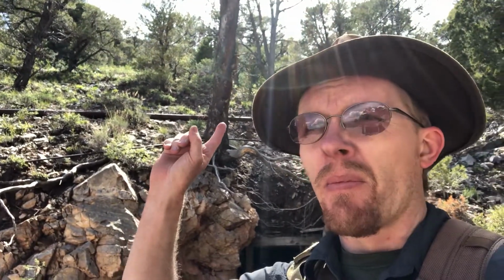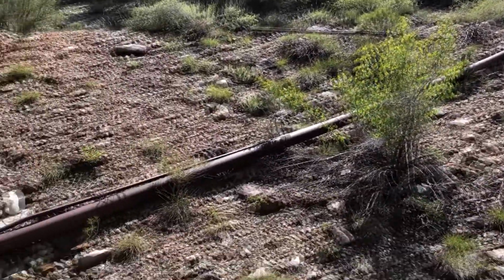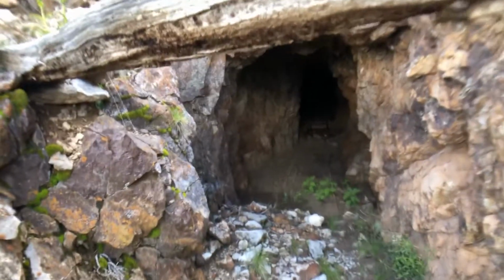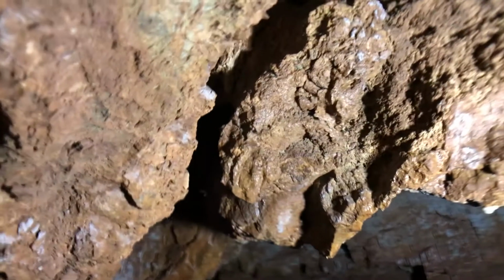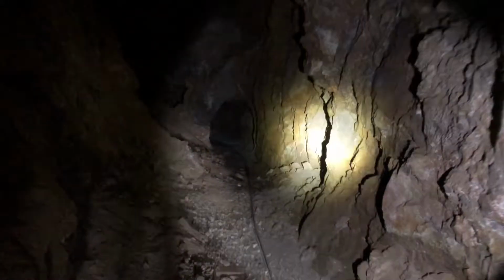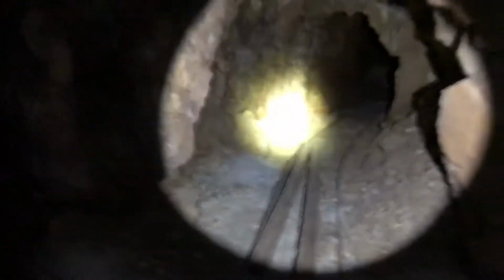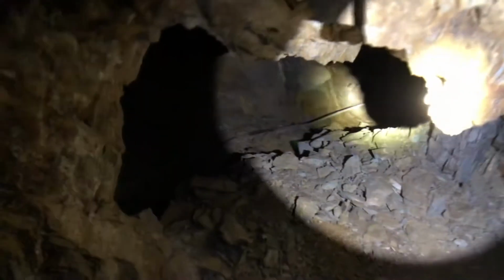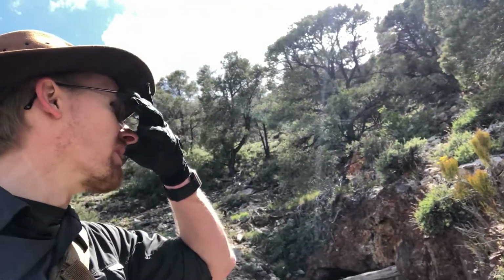Super Deep Super Cool Mine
Today I'm exploring a very cool abandoned mine! This one is a deep one with some fun mine art. It's typical for old miners to draw on the walls with the carbide in their lamps (or something like that, I could be wrong, correct me if you know better). It also opened up quite a lot. After I initially went in, about 15 ft or so, the entire ceiling opened up about 30 feet or so high! It was impressive. I hope you enjoy this one, I know I did!

Remember, mines are dangerous. If you are not prepared to risk your life, stay out, stay alive. ;)